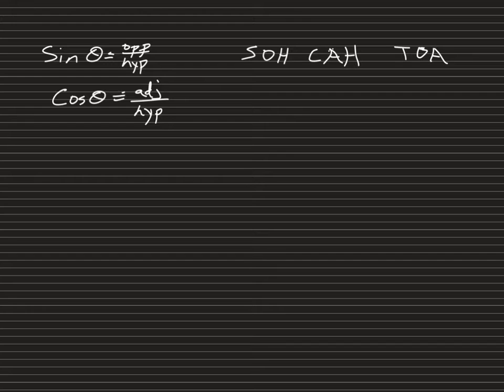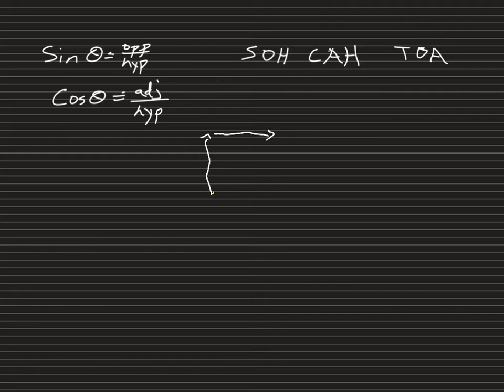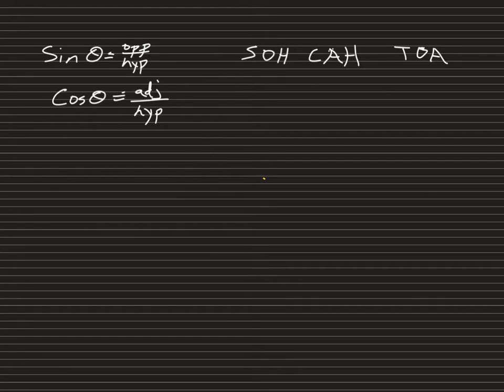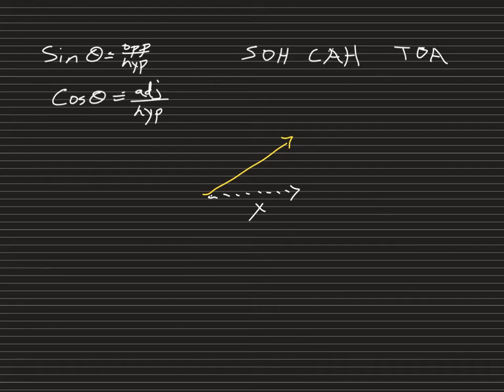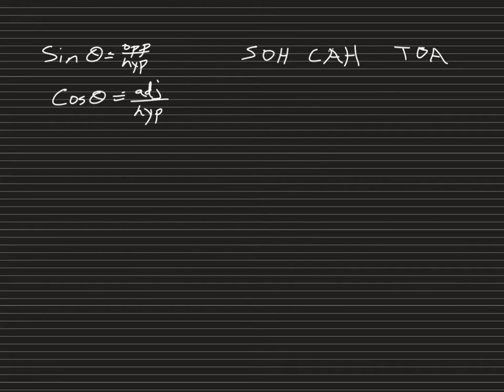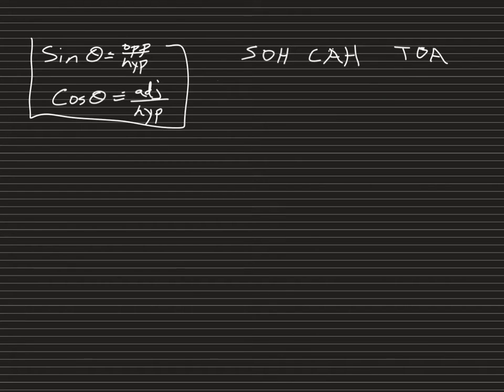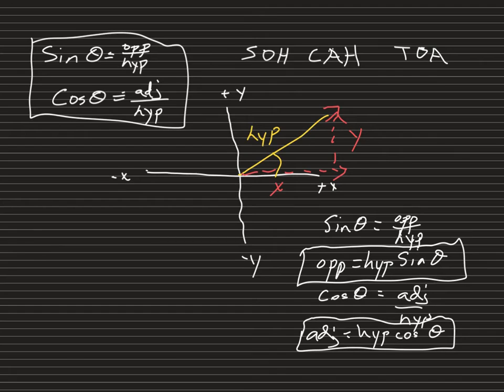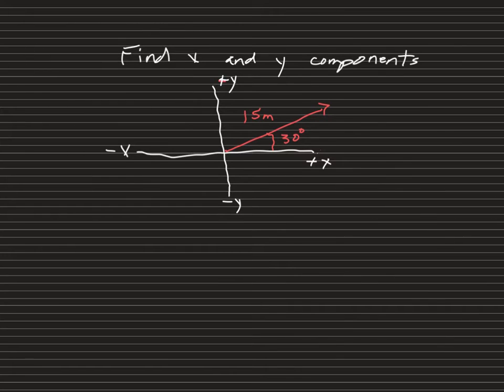VIDEO Notes Vector Components Examples